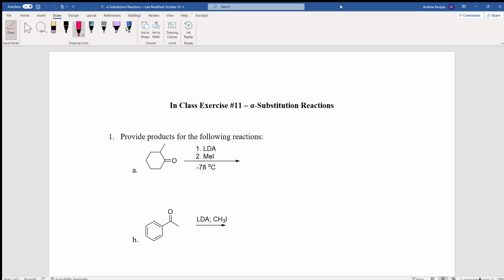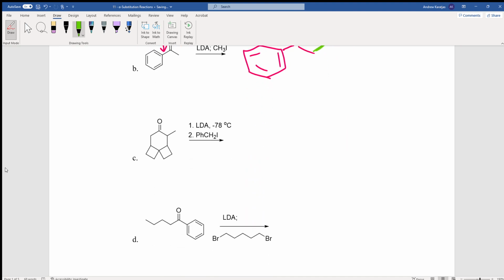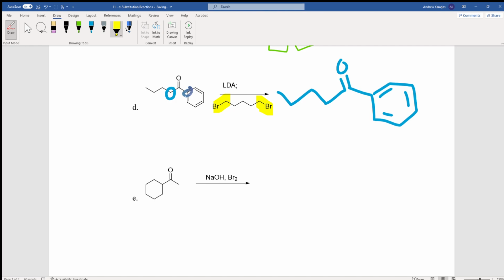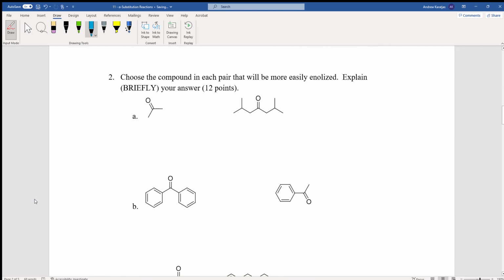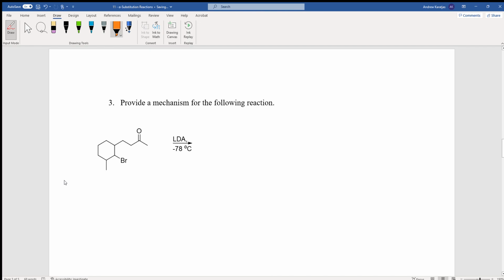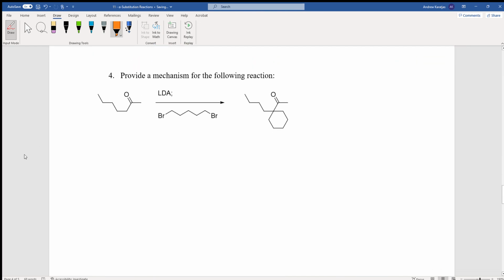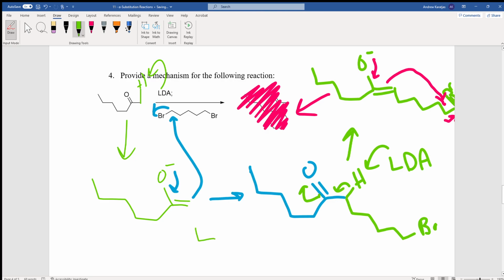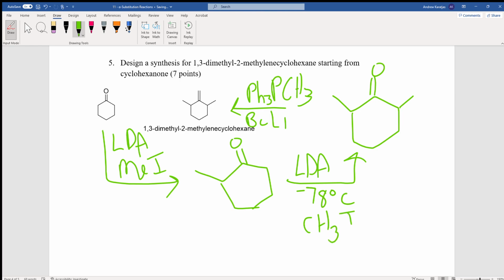4 ICE#11 α Substitution Reactions